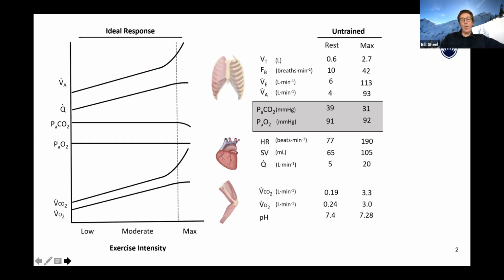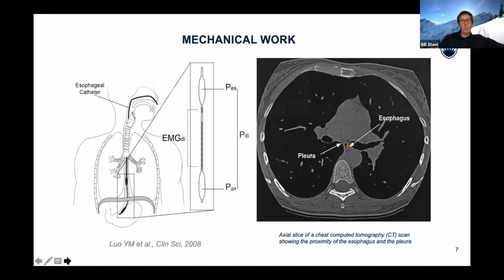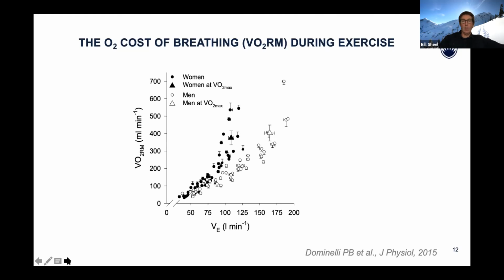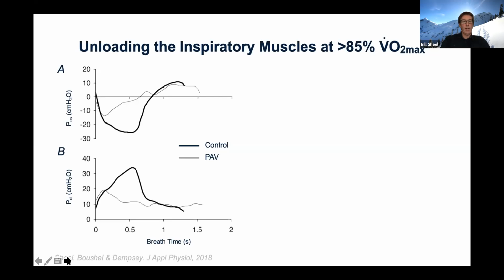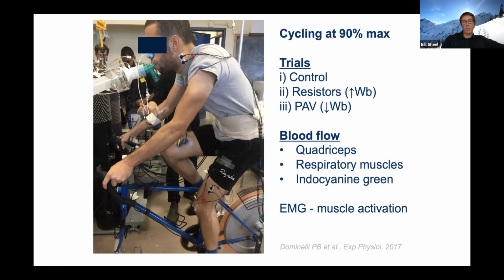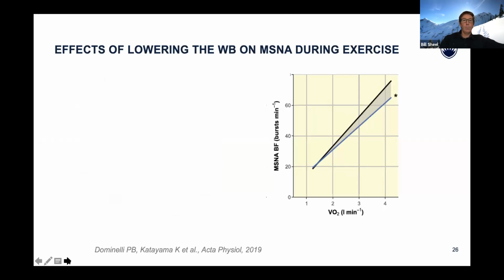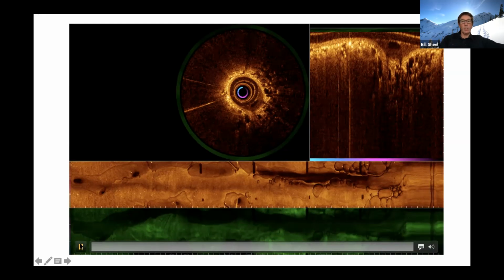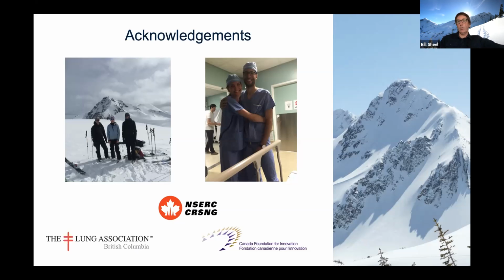Dr. Bill Sheel Seminar, University of British Colombia, Nov 13 2020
Competition for blood flow distribution between respiratory and locomotor muscles: implications for muscle fatigue